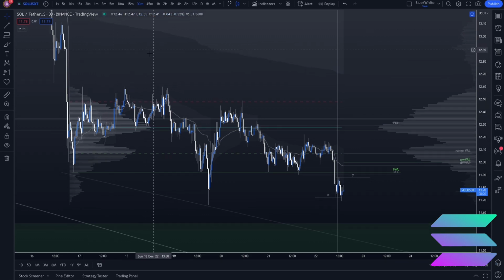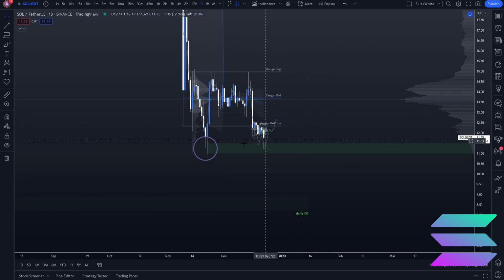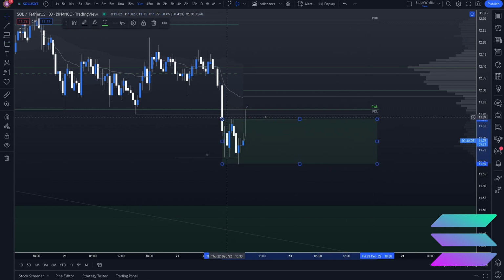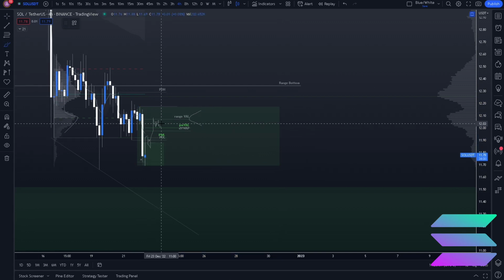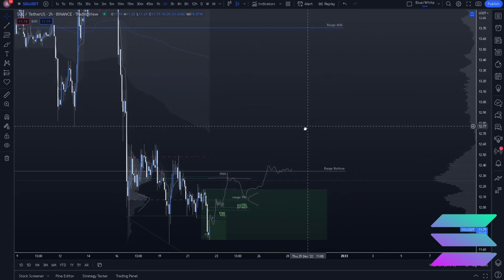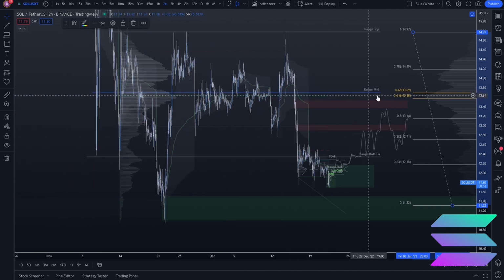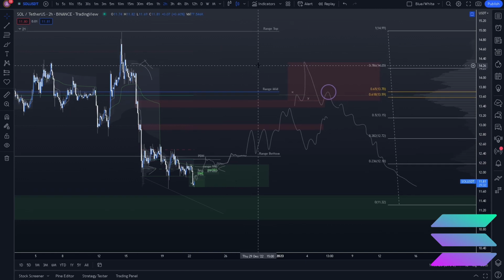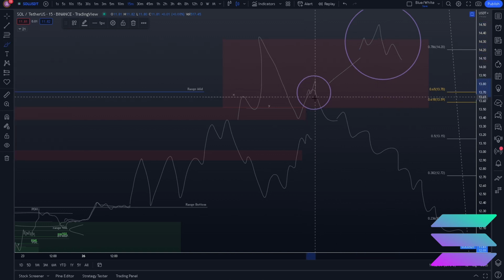Solana Technical Analysis | Sol Price Today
This is a quick technical analysis video of Solana (SOL) utilizing my 80%+ win rate trading strategy. I go over Solana's price today and how its price action can potentially develop within the next few weeks.

As always, I will update my opinion as I am a volume driven price action trader. My technical analysis of SOL is unbiased and I am showing you just the data from today.

Chapters:
00:00 Introduction
00:27 BTC Dominance
01:05 Three Drives Possibilty
03:14 Key Levels